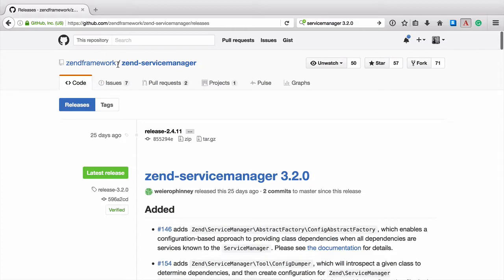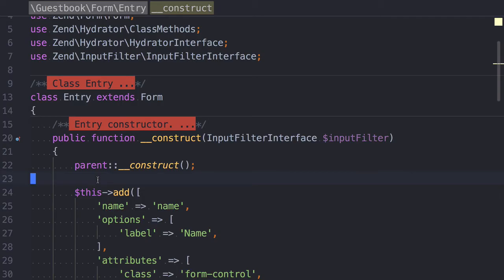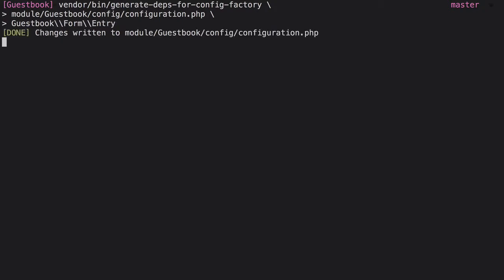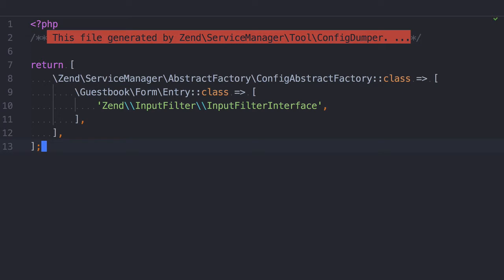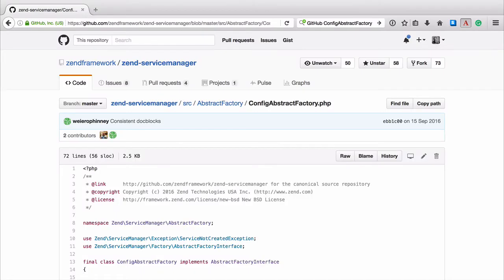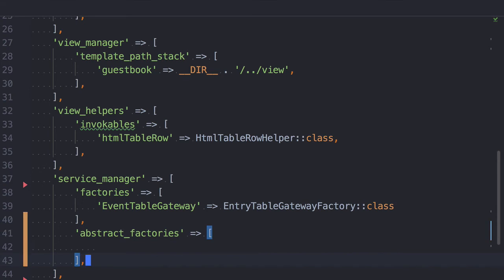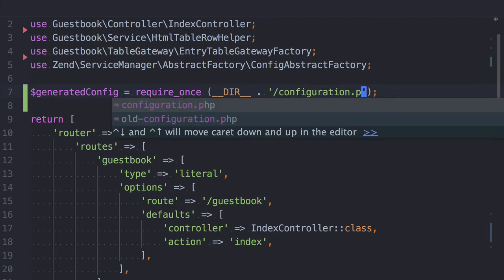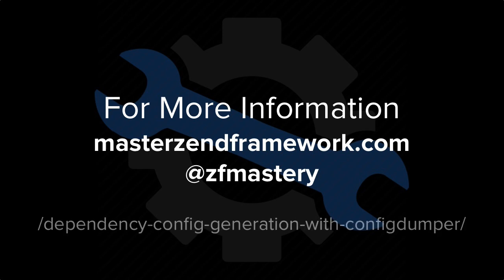Generate Zend Expressive Dependency Configuration's with ConfigDumper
Want to save time generating dependency configuration files for your Zend ServiceManager dependencies? In this short video, I'll show you how, by using ConfigDumper, available in ServiceManager 3.2.0. To find out more, check out the accompanying tutorial